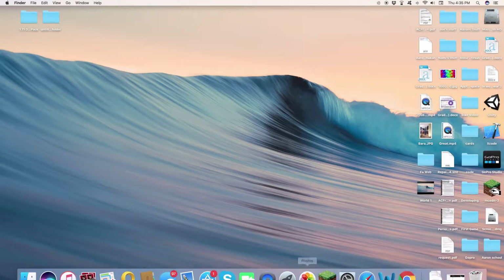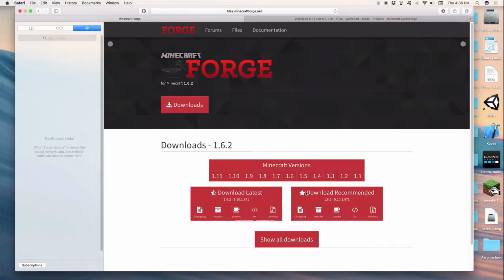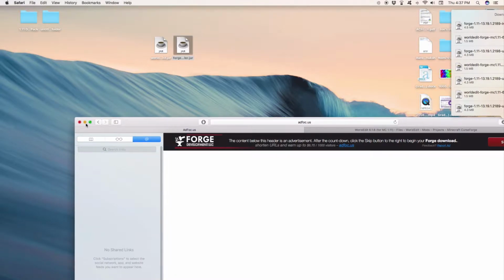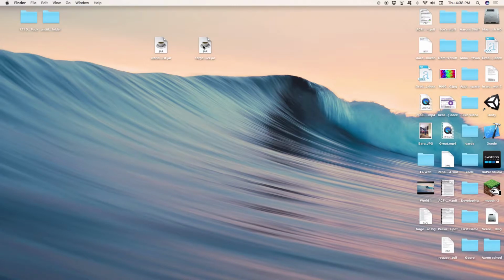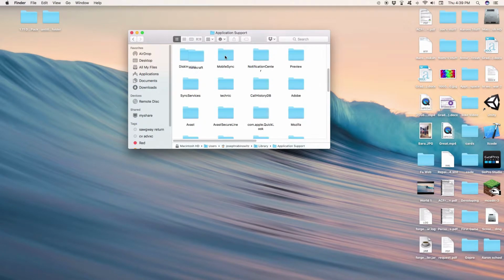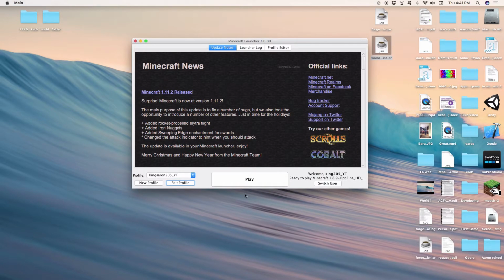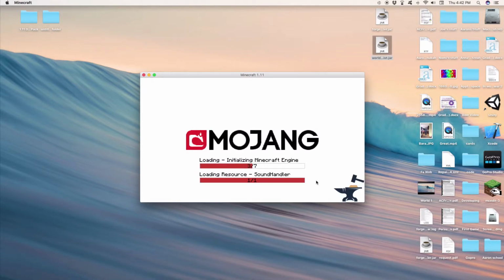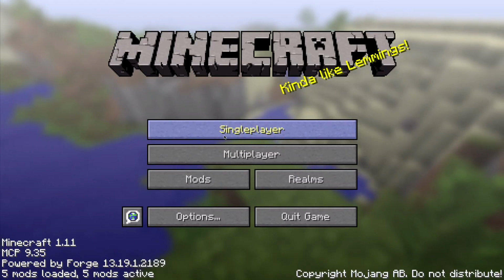How to Get World Edit For Minecraft 1.11 (MAC)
World Edit is a Minecraft mod that allows you to use tools to make huge creations alot faster. You use a wooden axe to set positions of where you want a section of blocks to be placed, removed, masked, etc.
    World edit is installed like any other mod. You can use it with any other mod as well.